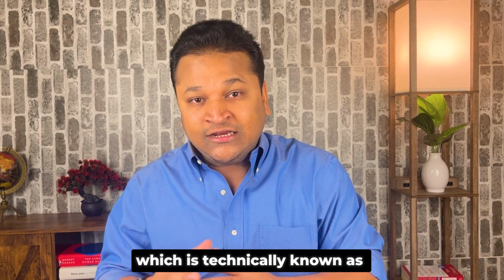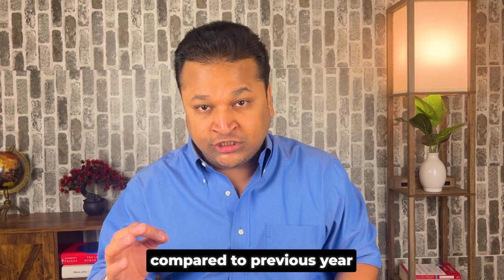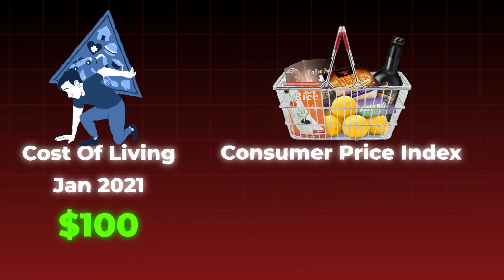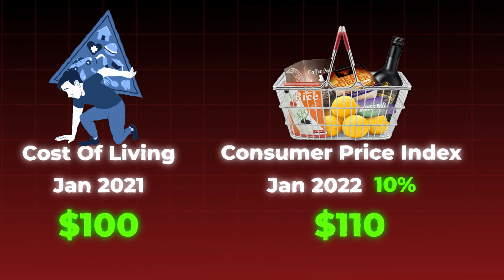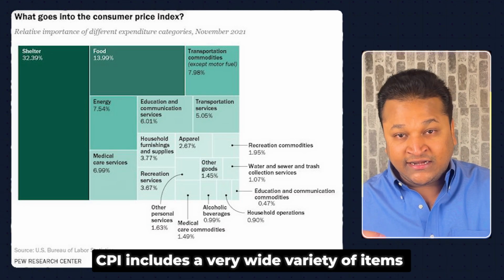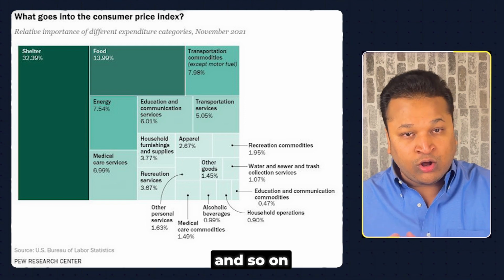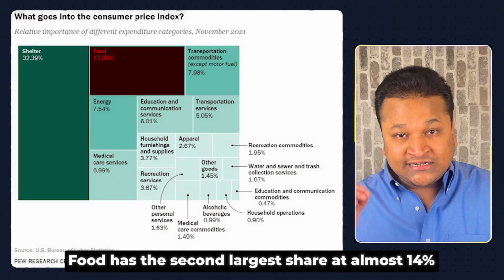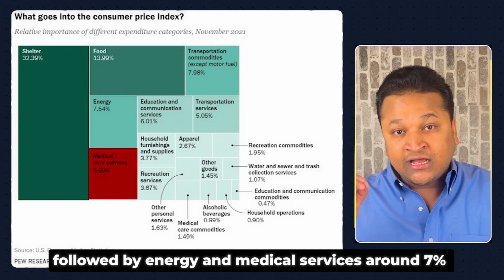Inflation Explained With Detailed Breakdown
What is Inflation & How Inflation is Measured?

Ever wondered about the intricate process behind calculating inflation? If so, you're in the right place. In this video, we'll delve into the nitty-gritty of how government agencies calculate inflation, specifically the Consumer Price Index (CPI). Don't be intimidated by terms like core inflation and wholesale price inflation; we'll break them down for you.

Inflation, or CPI, measures the year-on-year retail price increase for a designated basket of consumer items. Simply put, it gauges the rise in the cost of living compared to the previous year. Let's break it down with an example: if the cost of living in January 2021 was $100 and the CPI in January 2022 was 10%, the average cost of living in January 2022 increased to $110 from the previous year.

Now, let's explore what items are included in inflation measurements and the weights assigned to them. The CPI encompasses essential items like housing, food, gasoline, medical expenses, education, transportation services, and clothing. Housing holds the largest share at nearly 33%, reflecting its significance in most people's expenditures. Food follows with almost 14%, and transportation, energy, and medical services make up the rest. The CPI is designed to mirror the actual cost of living, meaning changes in housing prices have the most significant impact on consumers.

But who collects the data and how is it gathered? The Bureau of Labor Statistics, a federal agency, compiles data from 8,000 housing units, 23,000 retailers, service providers, and online outlets across 75 urban areas. Rents data is collected from 50,000 landlords and tenants. Once the data is gathered, CPI is estimated based on the assigned weights to each item in the basket.

Now, let's differentiate between core inflation and overall inflation. Core inflation excludes volatile items like food and energy, providing a smoother representation of supply and demand forces in the economy. Excluding these volatile components results in a more stable curve, as shown on your screen.

Lastly, let's talk about wholesale price inflation versus retail inflation. Wholesale price inflation measures the price increase at the source of production, i.e., the manufacturer, before reaching the retail consumer. Retail inflation, on the other hand, measures the price increase at the retail point where consumers make their purchases. Wholesale price inflation doesn't account for price changes in the middleman supply chain.